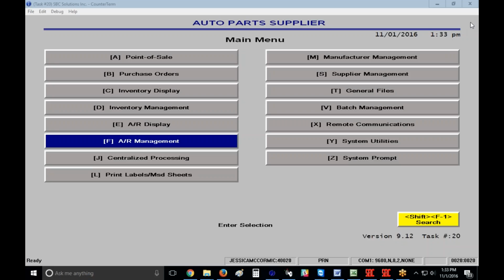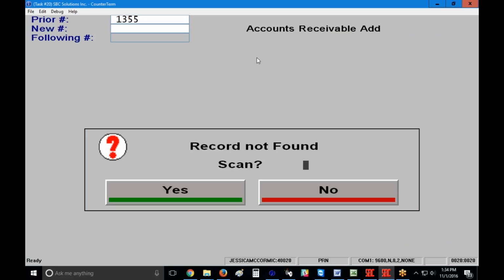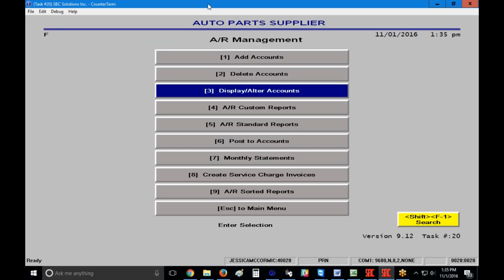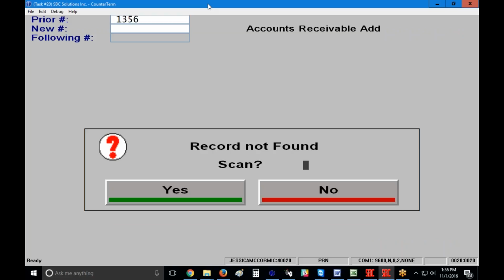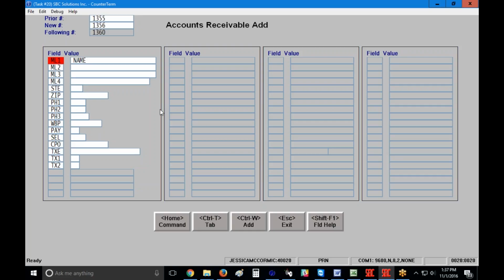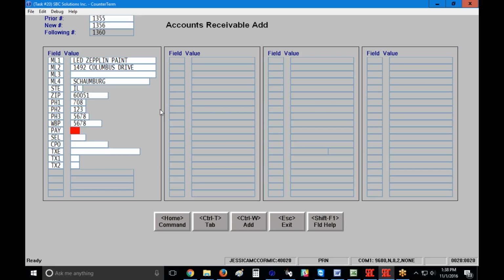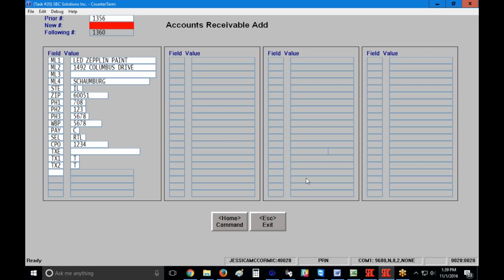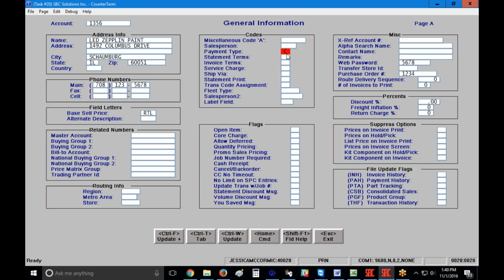Add Accounts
How to add accounts manually into SBC.
Menu Path: F-1
JM